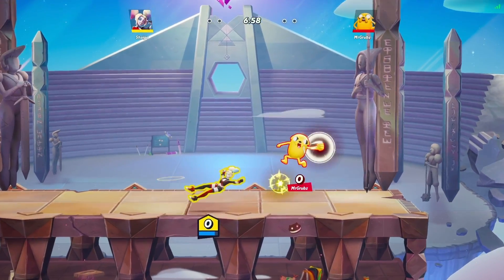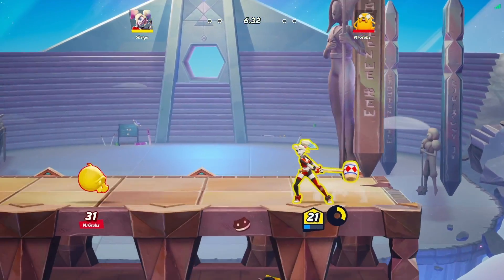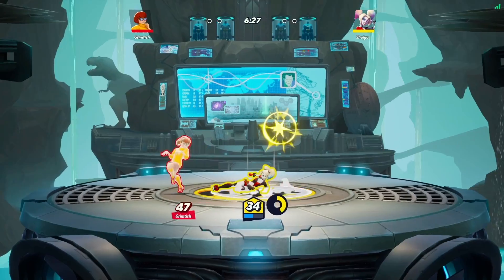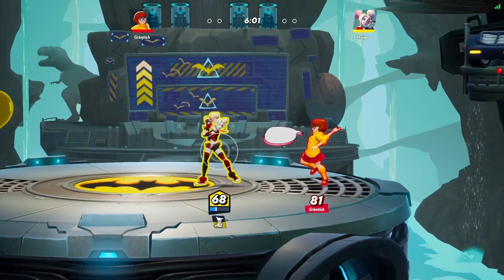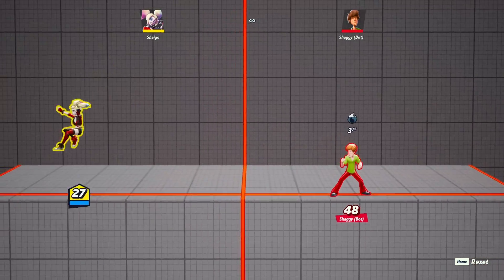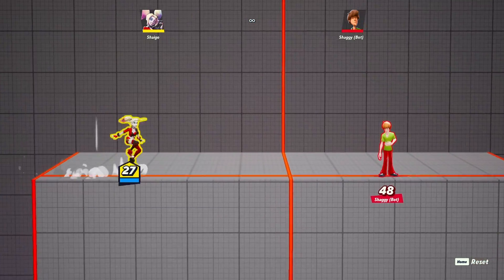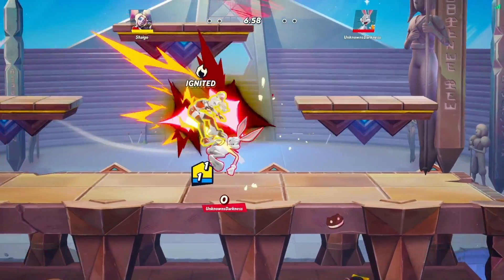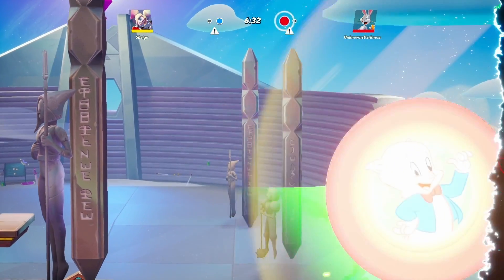The Top 5 Best Perks In Multiversus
The First Perk Im Going to be discussing is the That’s Flammable,Doc! Perk which is a perk that allows you to set your opponent on fire, this perk can only be activated by knocking your opponent back with some kind of projectile and you have to hit your opponents 3 seconds after hitting them with that same projectile,now the reason why this perk is so effective is because it is a great way to deal some extra damage to your opponent, so if your fighting a tank type character like superman that’s hard to knock out this perk would be perfect to use in that situation.The Second Perk im going to be talking about is ice to beat you, this perk allows you to stack ice damage onto your opponent and slow them down and if you have a teammate this stacks even more and you can double the ice stack the reason why this perk is because i stated before it can slow down your opponents significantly and give you an opportunity to get away from them or just make it easier for you to attack them.The Third Perk i want to mention is triple jump now the reason why this perk is good and its kind of in the name but this perk basically allows you to get an extra jump when you hit someone in the air which this perk is really good to play vertical game with and can be used to potentially get a knockout.The Fourth Perk is Coffezilla now the reason why this perk is so amazing is it gives you a 10% reduced ability cooldown which in turn can allow you to get your abilities back faster and if its stacked you get a 15% ability cooldown which is even better.The 5th Perk i want to talk about is make it rain dog now the recent why this perk is good because if you have a character who uses a lot of projectiles like lebron for example or batman this perk could allow you to shoot out projectiles a lot faster which can defintetly throw your opponent off and your attacks come out a lot quicker.
Song:
Starlight Zone - Sonic The Hedgehog REMIX By Trizic